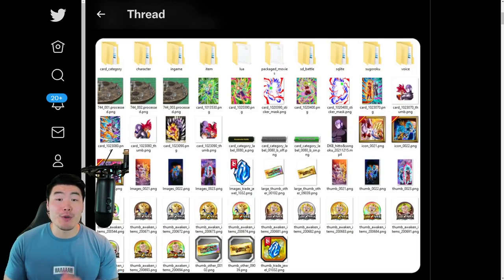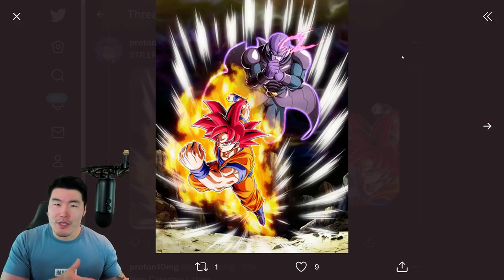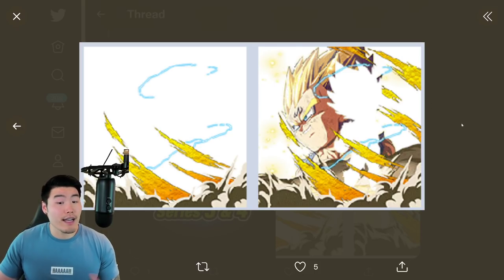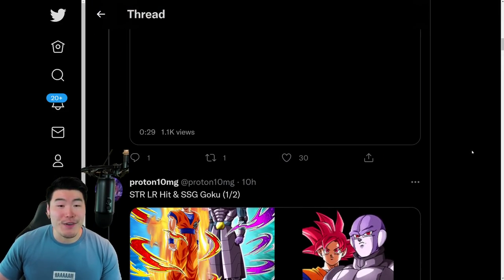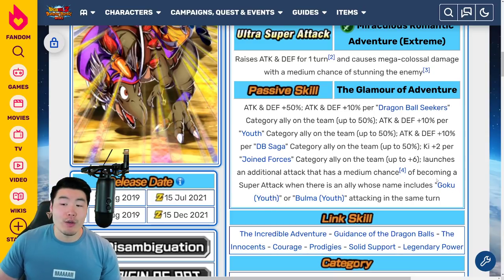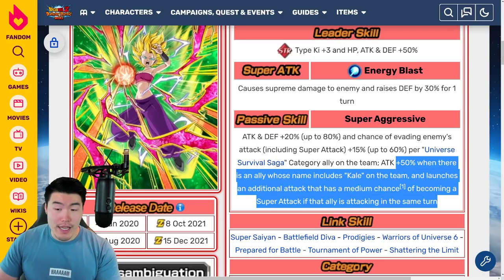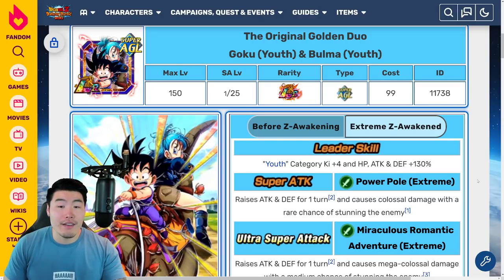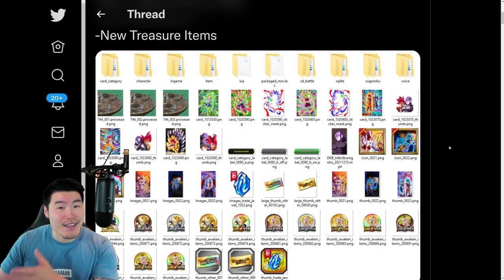GLOBAL DATA DOWNLOAD! LR Godku & Hit + Universe 6 EZAs + NEW Tickets & Wallpapers! (Dokkan Battle)